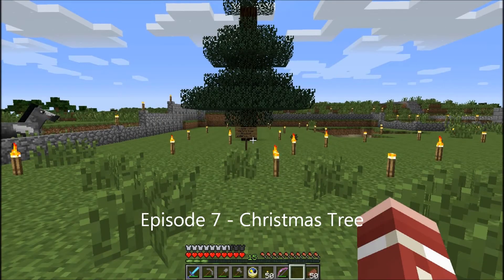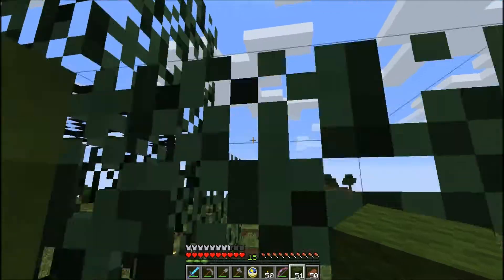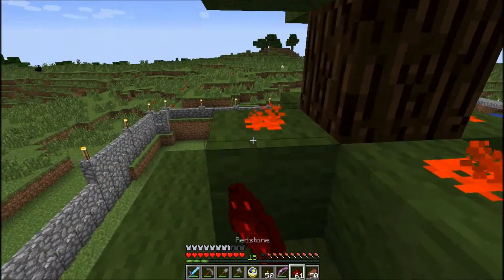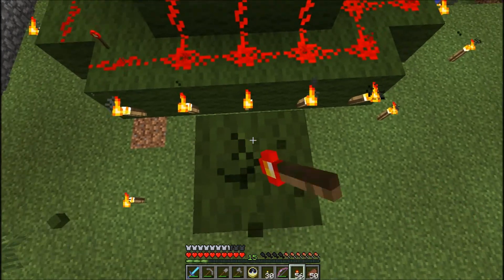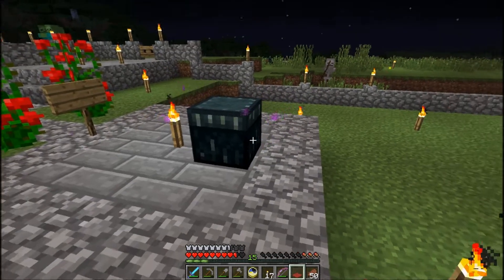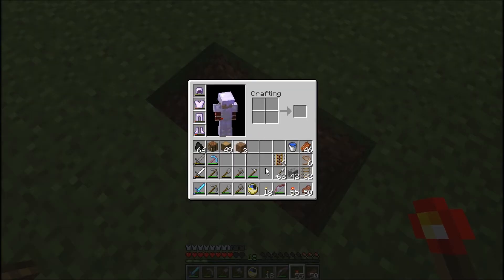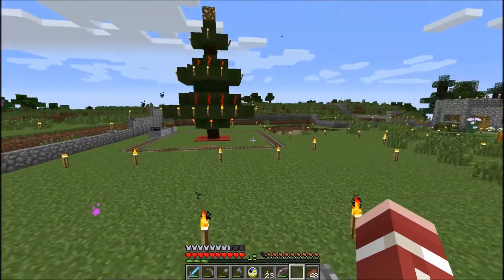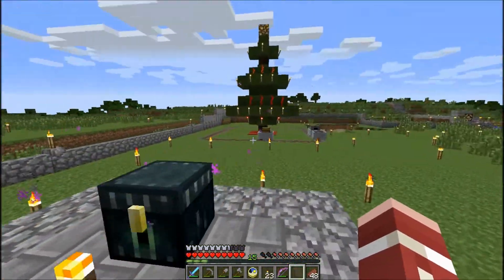Minecraft GopherCraft Episode 7 - Christmas Tree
I build a Christmas Tree at Spawn.

Hi everyone!  I'm Andy and I've been doing Minecraft videos since October 2012 in addition to IRL stuff and tabletop roleplaying games from even before that.  The GopherCraft Server is a whitelisted server of people who know each other IRL.